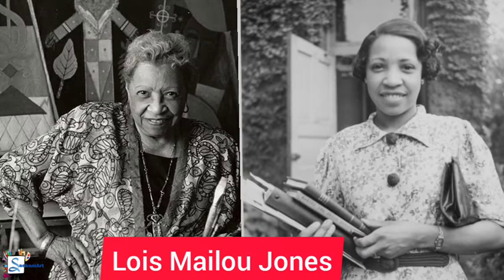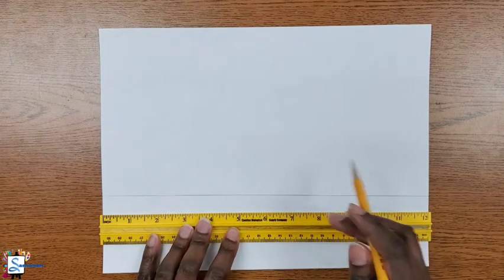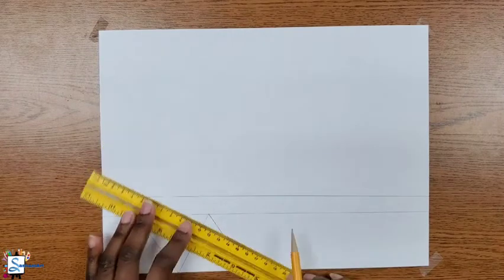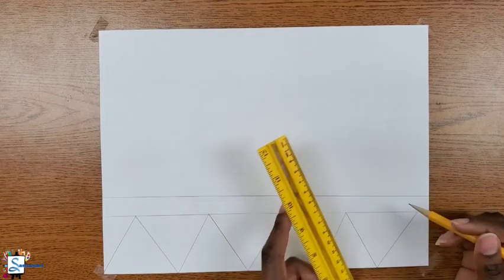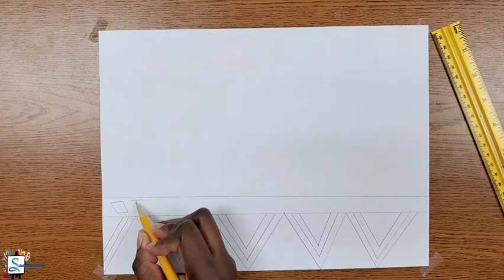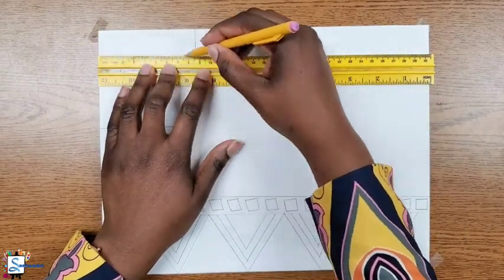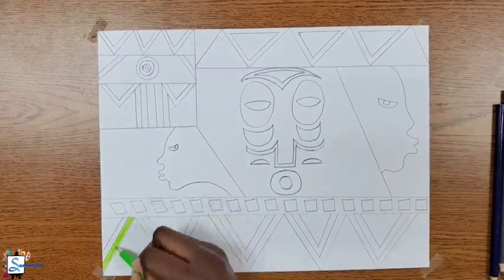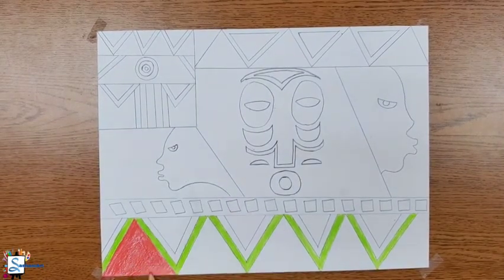How to draw an artwork inspired by Lois Mailou Jones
Hello my creatively intelligent artists! Let's create an artwork inspired by the famous African-American artist Lois Mailou Jones.